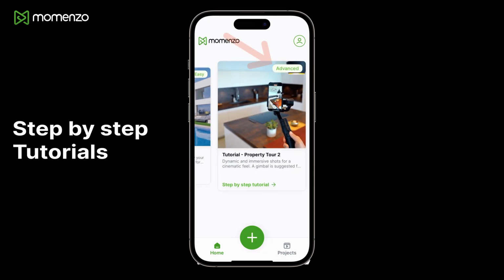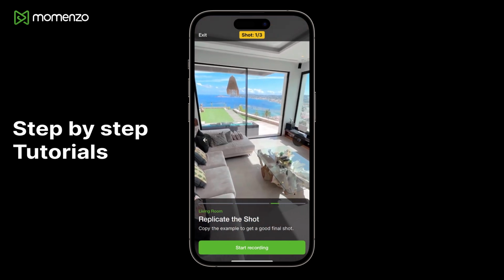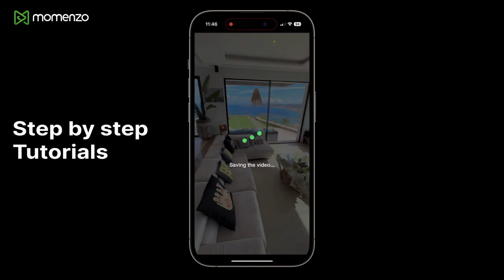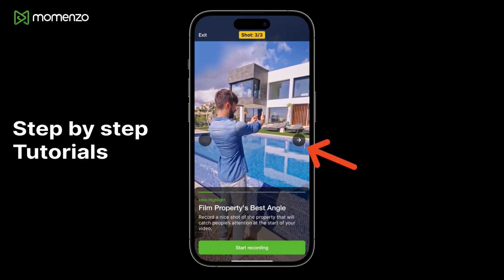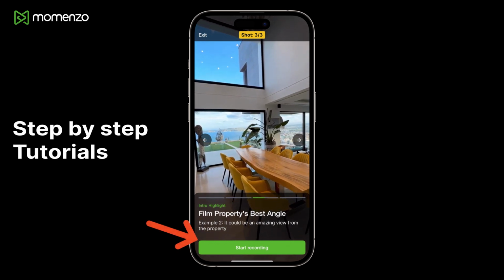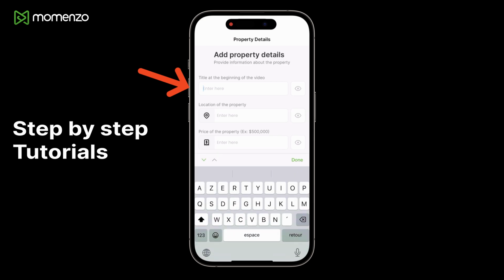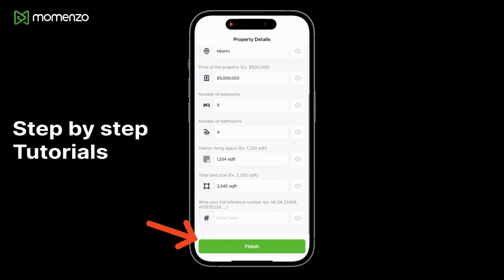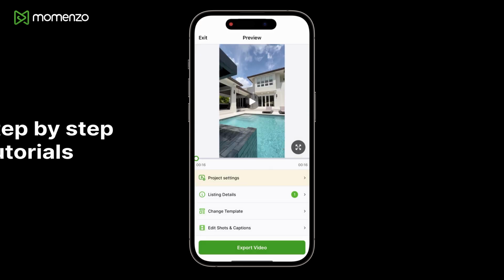Momenzo Tutorial: How to Use Step-by-Step Recording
🎥 Not sure how to film a property? This Momenzo tutorial shows you how to use the Step-by-Step Recording feature to create a professional real estate listing video—no experience needed.

Perfect for real estate agents who don’t know what to record or how to start, this guide walks you through filming each area of the property with clear, easy instructions.

🏡 Create stunning property videos in minutes!